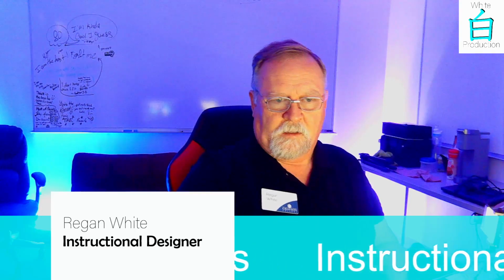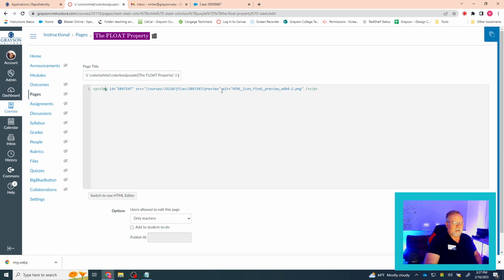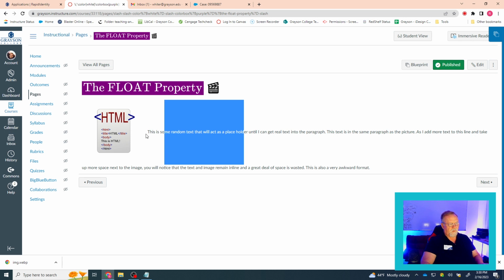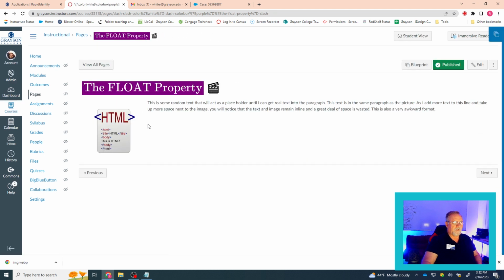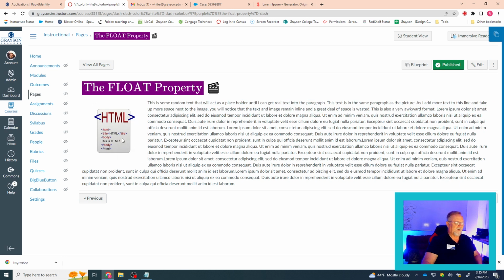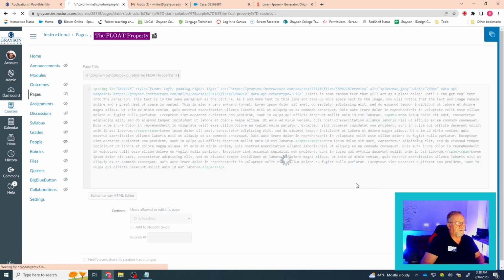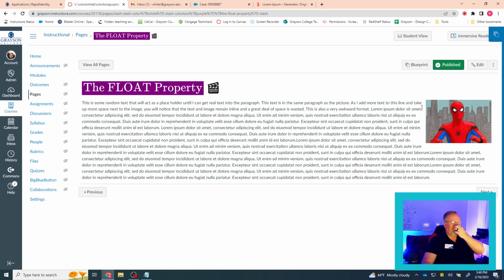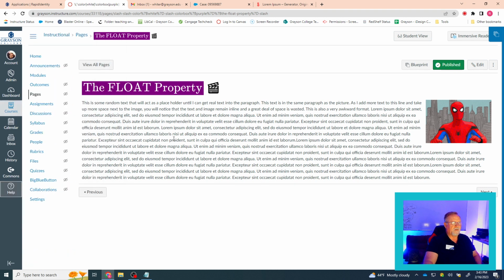HTML Video 6: Formatting the Image Tag in HTML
A tutorial using the FLOAT property to control how images and text interact on a web page.  This example uses inline style information because Canvas does not allow universal access to its external style sheets